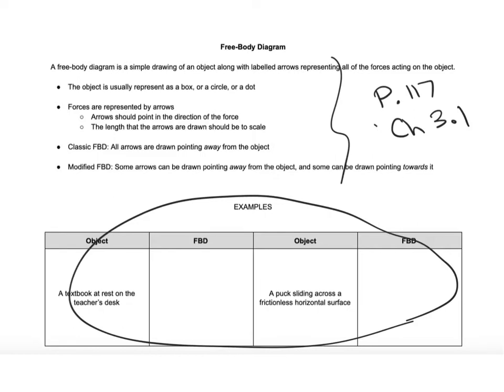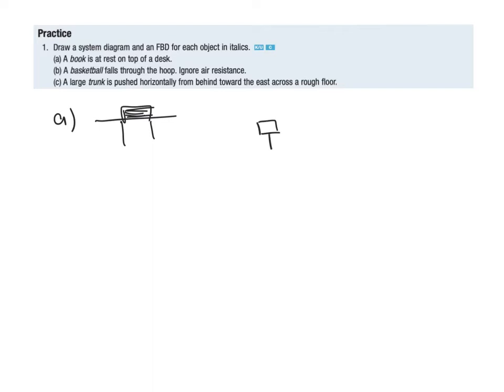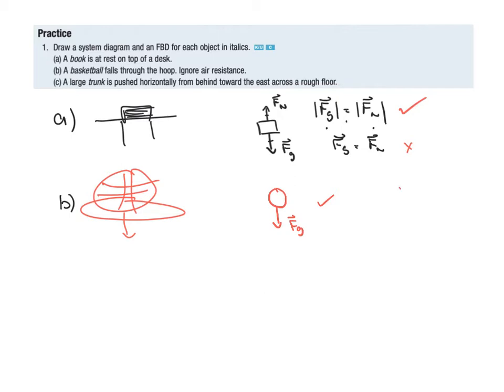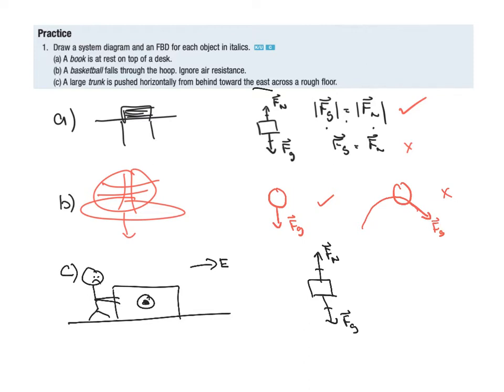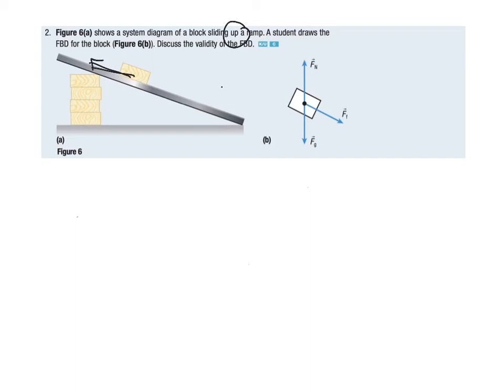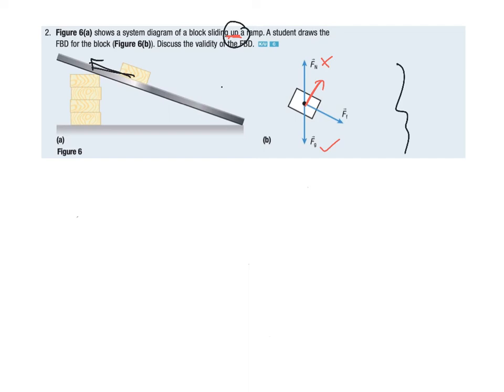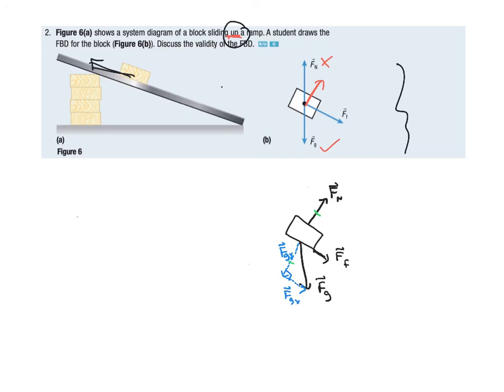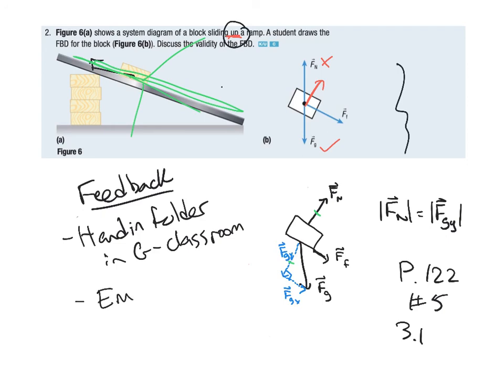Gr11 Physics - Week 1.03 - Free body diagrams